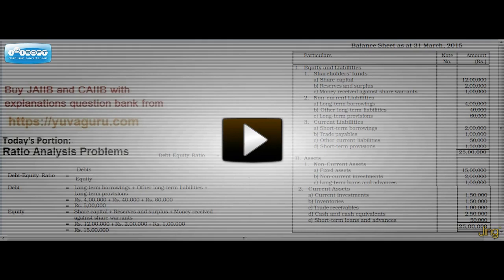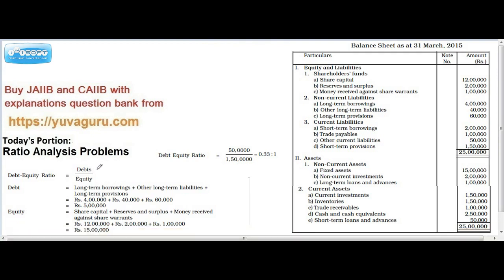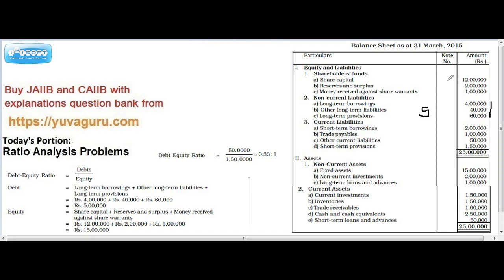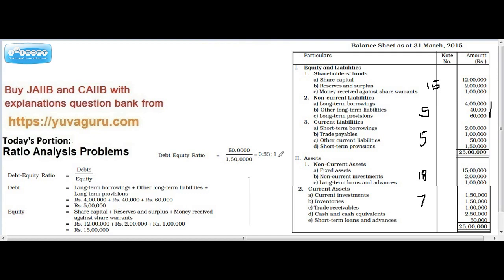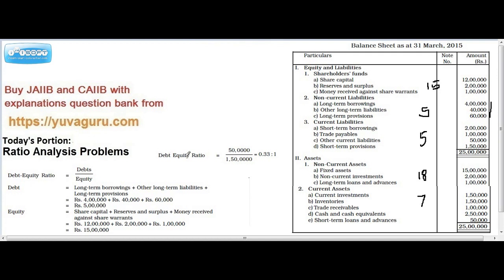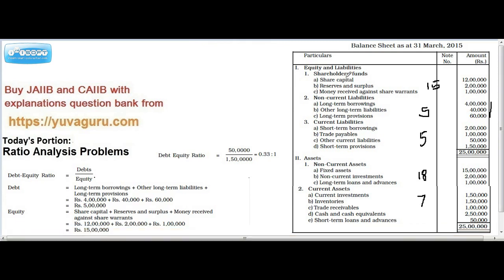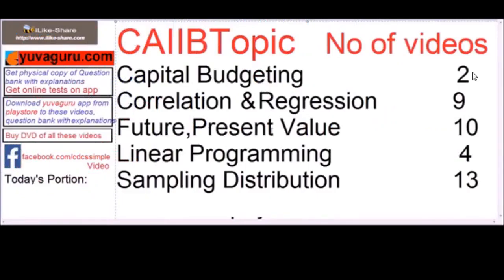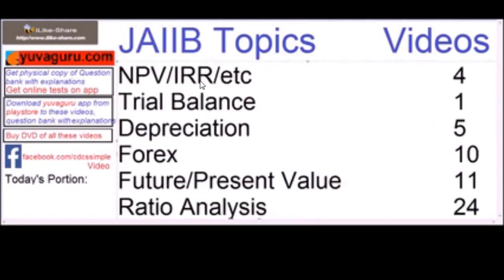JAIIB CAIIB RATIO ANALYSIS DEBT EQUITY PROBLEM 1 BY VISHAL MANTRI 9960560404 free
Ratio analysis is the process of determining and interpreting numerical relationships based on financial statements. A ratio is a statistical yardstick that provides a measure of the relationship between two variables or figures.
Fixed assets to net worth is a ratio measuring the solvency of a company. This ratio indicates the extent to which the owners' cash is frozen in the form of fixed assets, such as property, plant, and equipment, and the extent to which funds are available for the company's operations (i.e. for working capital).
Debt/Equity Ratio is a debt ratio used to measure a company's financial leverage, calculated by dividing a company's total liabilities by its stockholders' equity. The D/E ratio indicates how much debt a company is using to finance its assets relative to the amount of value represented in shareholders' equity.
The current ratio is a liquidity ratio that measures a company's ability to pay short-term and long-term obligations. To gauge this ability, the current ratio considers the total assets of a company (both liquid and illiquid) relative to that company's total liabilities.

The Acid-test or quick ratio or liquidity ratio measures the ability of a company to use its near cash or quick assets to extinguish or retire its current liabilities immediately. Quick assets include those current assets that presumably can be quickly converted to cash at close to their book values.